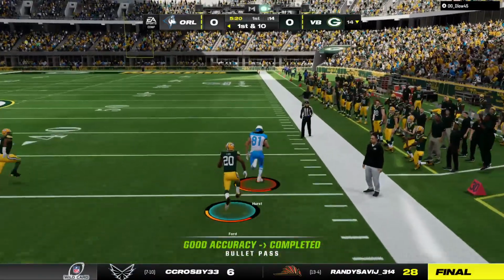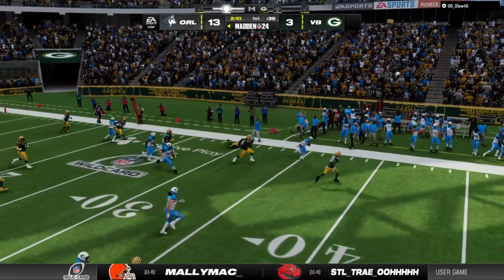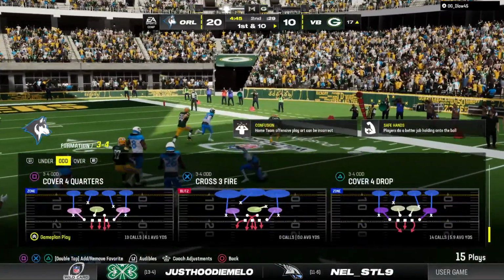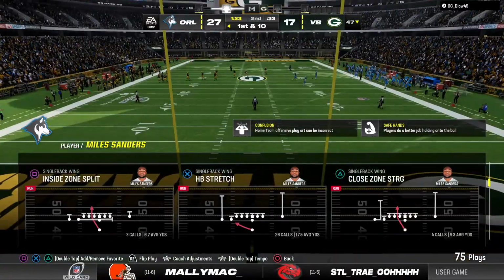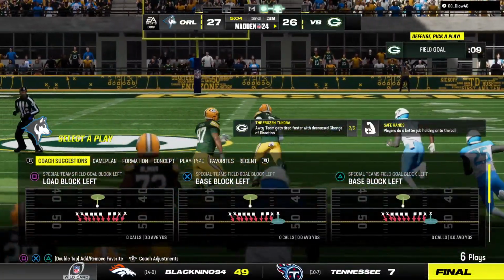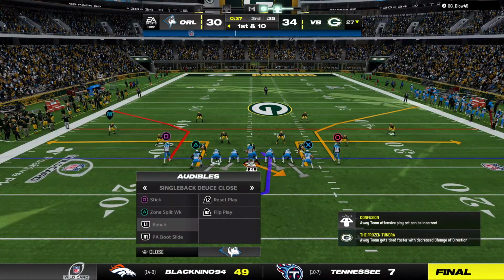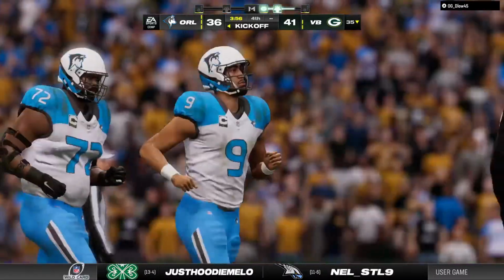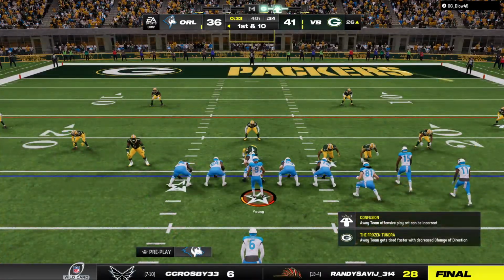Madden 24 Huskies vs Packers